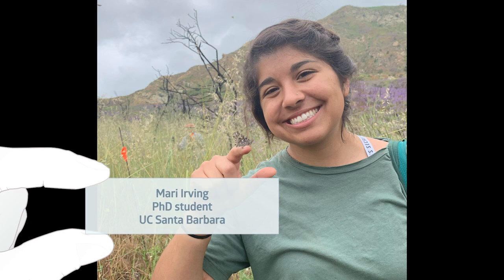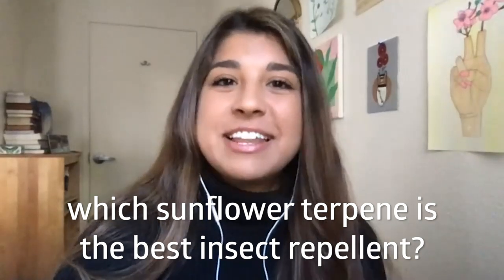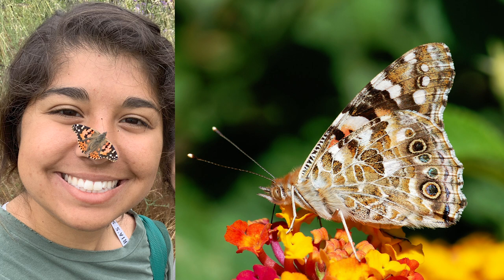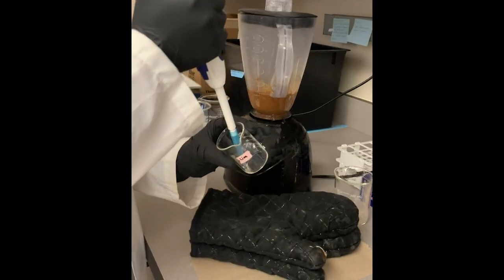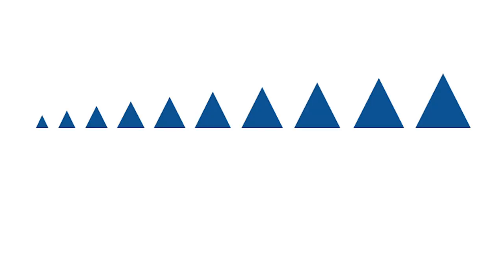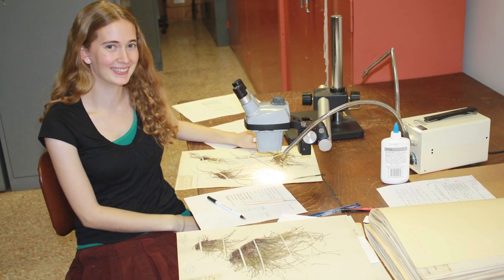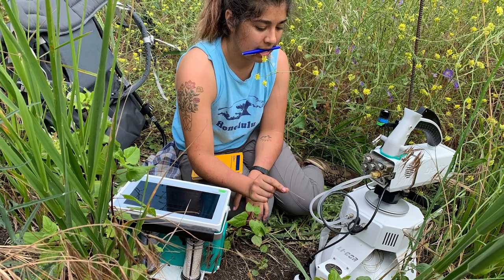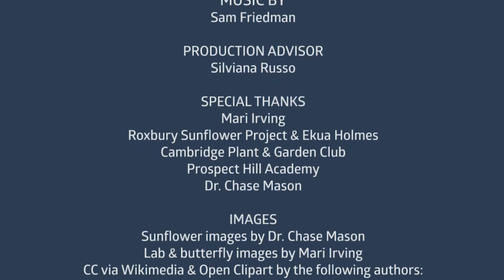Plant defense: sunflowers fight back!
Plants have evolved incredibly complex chemicals to adapt to life rooted in one place. While we animals use movement to run away from danger, plants use their elaborate metabolism instead. In this episode you'll meet Mari Irving, a plant biologist who studies how sunflowers make their own chemical insect repellent, and how this defense mechanism will be affected by climate change.

Many thanks to the Cambridge Plant & Garden Club and the Roxbury Sunflower Project for sponsoring this episode!